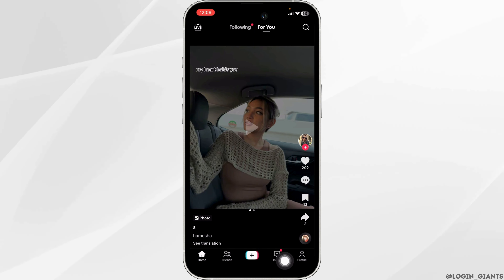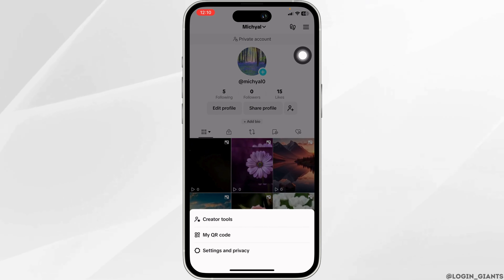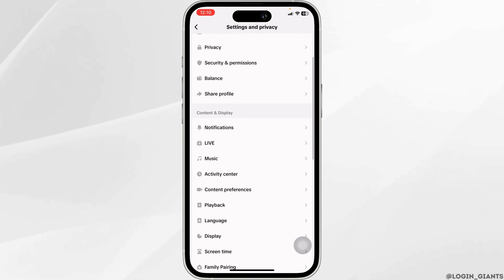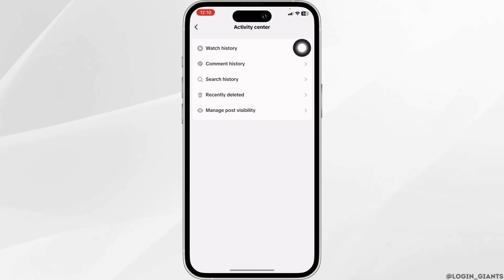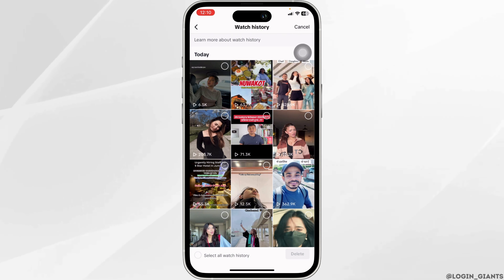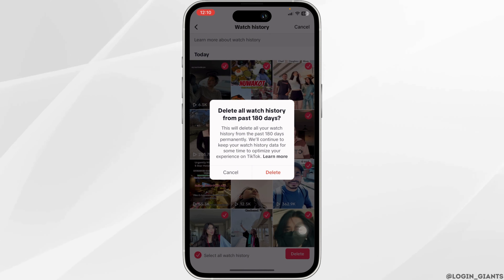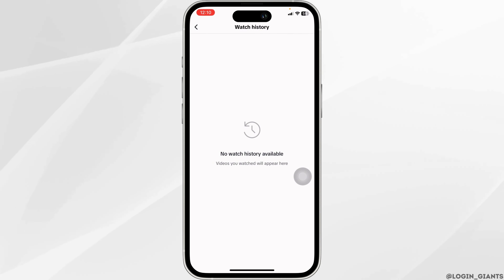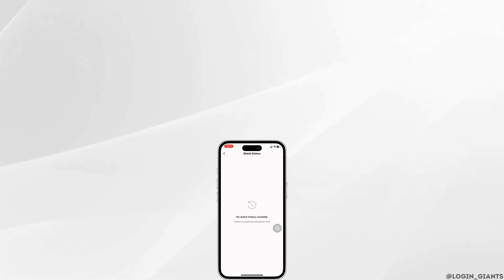How to Clear / Delete Your Watch History on TikTok 2024 - Full Guide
Clearing or deleting your watch history on TikTok allows you to maintain privacy and manage the content you've watched on the platform. While TikTok doesn't provide a direct option to clear watch history, you can achieve this by using certain methods within the app. This guide offers step-by-step instructions on how to clear or delete your watch history on TikTok in 2024.

In this guide:
0:00 - Introduction
0:05 - How to Clear / Delete Your Watch History on TikTok 2024 - Full Guide

Learn how to clear or delete your watch history on TikTok comprehensively with this detailed guide. The guide covers various steps, including accessing your TikTok profile, navigating to the privacy settings, locating the watch history section, and clearing your watch history data. Additionally, it provides tips on managing your privacy settings and ensuring that your watch history is removed from TikTok's servers. By following these steps, you can effectively maintain privacy and manage your watch history on TikTok.

Clear your watch history on TikTok effortlessly with this step-by-step guide tailored for 2024!